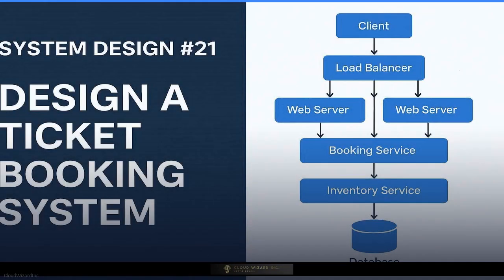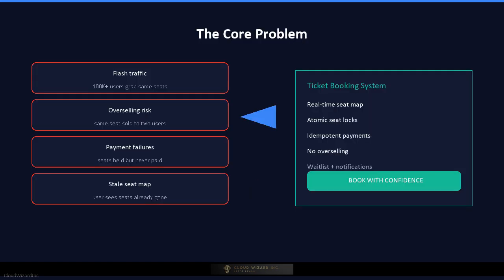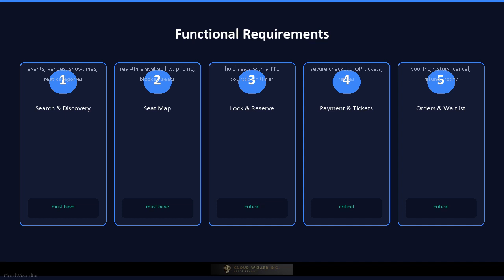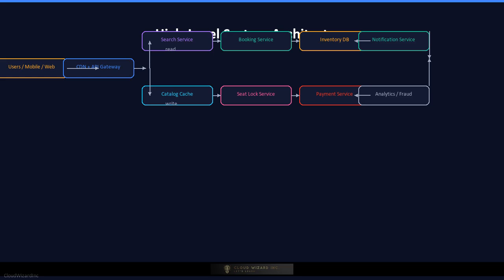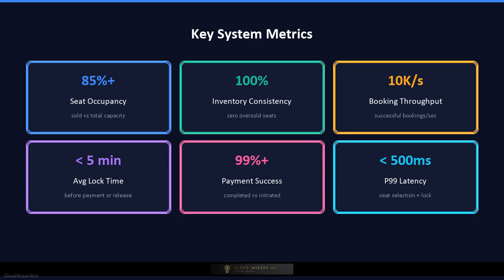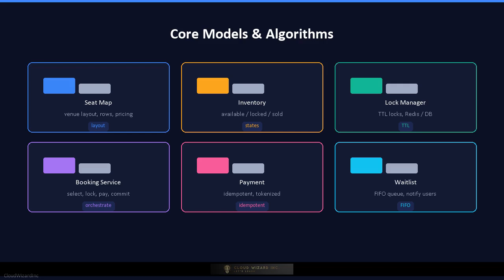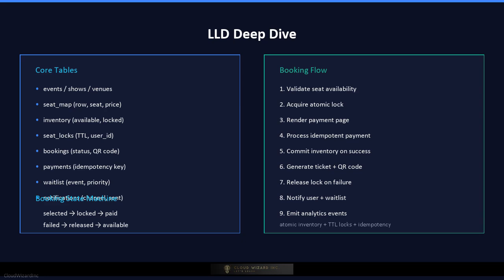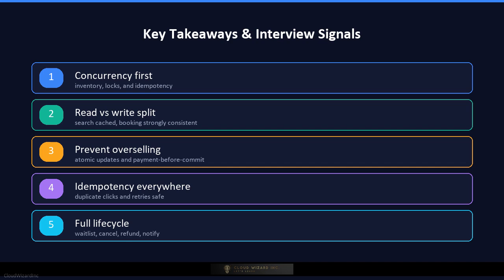System Design : Design a Ticket Booking System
How do platforms like BookMyShow and Ticketmaster sell thousands of seats per second without overselling?

In this deep dive, we design a production-grade Ticket Booking System from scratch. We cover seat inventory, seat locking, flash-sale concurrency, idempotent payments, waitlists, and low-level design — everything you need for a senior system design interview.

What you'll learn:
- High-Level System Architecture (Users → Gateway → Booking Service → Lock Service → Inventory DB → Payment Service)
- End-to-End User Journey (browse → select → lock → pay → confirm → waitlist)
- Core Models: seat map, inventory, lock manager, booking service, payment, waitlist
- Low-Level Design: atomic inventory, TTL locks, booking state machine, idempotency keys

Chapters
00:00 Intro (Cloud Wizard)
00:32 Introduction
01:06 The Problem
01:48 Functional Requirements
02:38 Non-Functional Requirements
03:28 System Architecture
04:22 Key Metrics
05:13 User Journey
05:59 Core Models
07:02 LLD Deep Dive
08:09 Key Takeaways